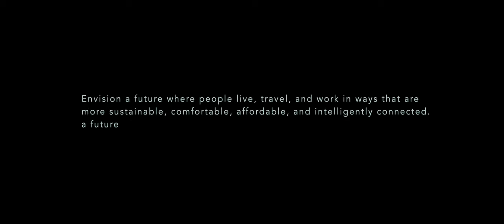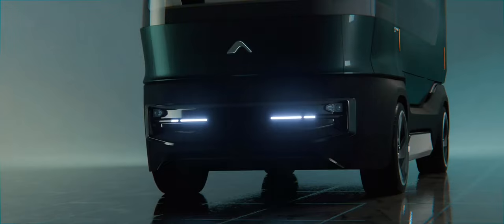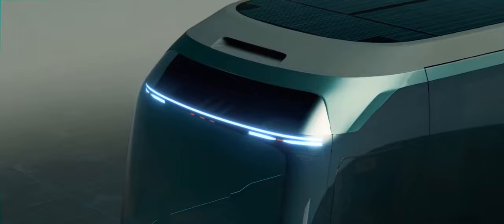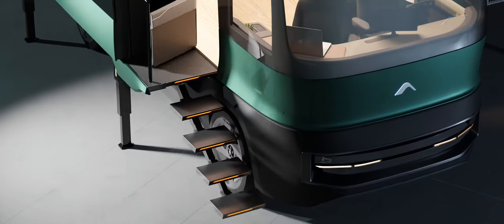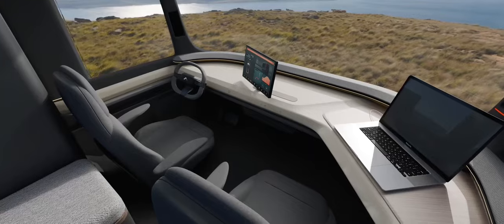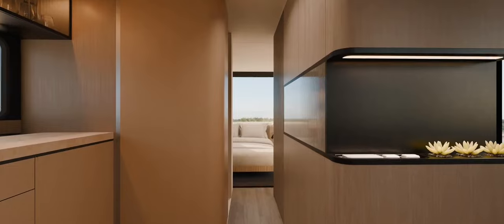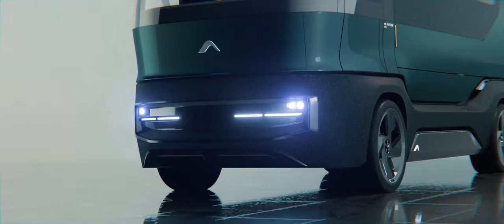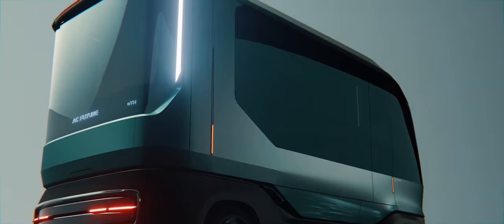New AC Future eTH Electric Transformer House Concept, designed by Pininfarina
Pininfarina Designed a Luxury Caravan That Transforms into a Mini Mansion.

The AC Future eTH looks like the perfect companion for short-distance adventures, but it's just a concept right now.

Recreational rides have been growing in popularity over the past few years as more people discover the beauty of living off the grid. Following the trend, AC Future presented the eTH, an all-electric concept designed by Pininfarina with expandable walls that turns it into a luxury living space and a mobile workspace.

AC Future eTH stands for “Electric Transformer House”, which is a great way to describe the essence of EV. The box-shaped exterior has a simple yet modern style, with slim LEDs and a bus-like greenhouse. The highlight is the movable side and rear walls that extend outward, allowing the interior to expand to up to 37 m² (400 square feet). It's about the same size as a small European apartment and can serve as a second home for adventure-hungry families or a mobile office for digital nomads.

The interior looks modern and luxurious, with cozy living room, kitchen area, bedroom and bathroom making use of foldable and modular furniture. Additionally, thanks to the retractable steering wheel and swivel seats, the dashboard can be turned into a work area.

The team placed great emphasis on "sustainable living" when designing the AC Future eTH. In this regard, retractable solar panels on the roof can produce 25 kWh of "clean" energy, allowing the EV to stay off the grid for up to 7 days, possibly with the help of a large battery pack. At the same time, the “Atmospheric Water Generator” system collects moisture in the air and provides up to 50 liters of clean water per day.

It also has "state-of-the-art" driver assistance systems that you can use on the go. Unfortunately, the company did not reveal the specifications of the all-electric powertrain, range figures and dimensions of the eTH.

According to AC Future, its aim was to create a future "sustainable living platform" designed for those seeking short-haul adventure. It's unclear whether the project is destined for production, but it looks more like a design study created to steal the show at this year's CES. In any case, the future of motorhomes looks exciting.